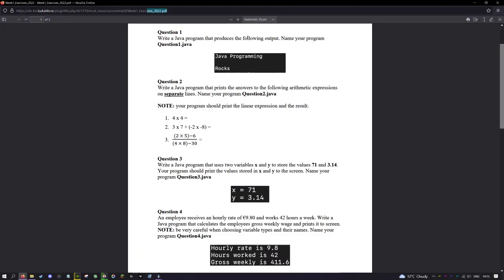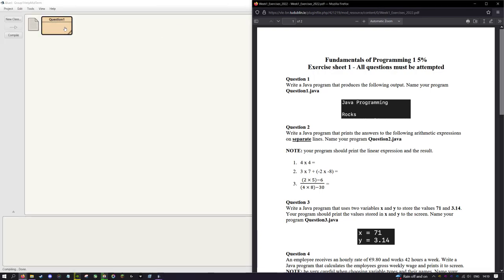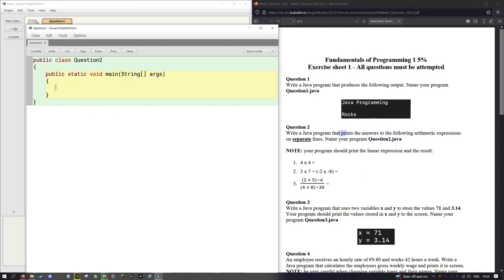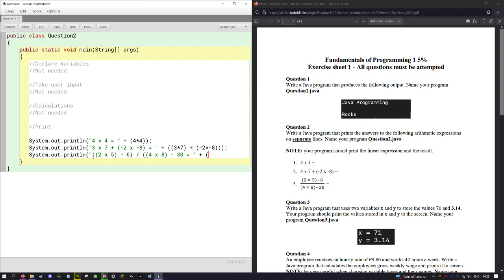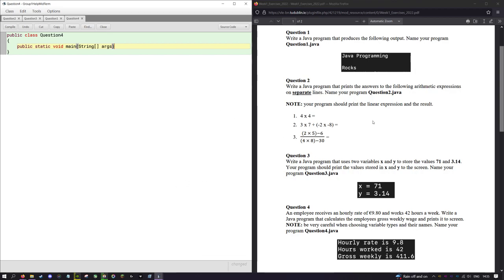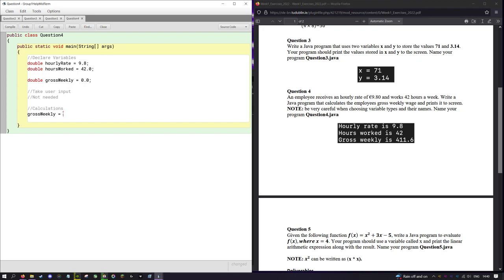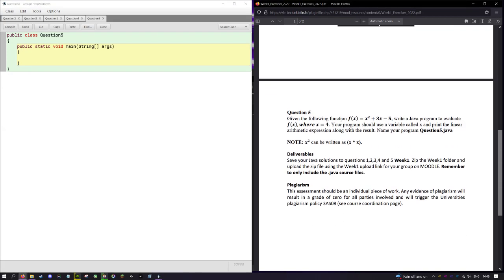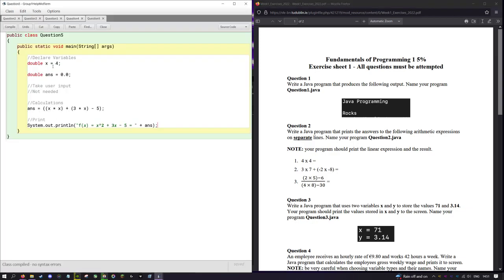Group1 Mid Term Help Lab1